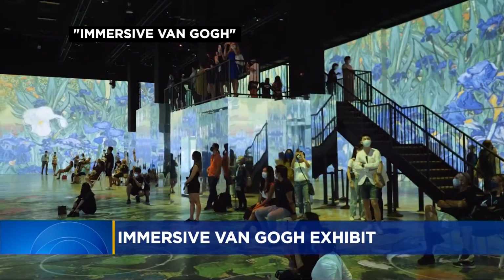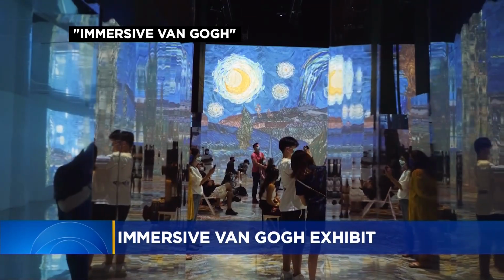Immersive Van Gogh Exhibit Coming to San Francisco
‘Immersive Van Gogh’ is a new exhibit coming to the SVN West in San Francisco in March. It’s a so-called ‘digital art experience’ which utilizes projection technology. CBSN Bay Area's Len Kiese talked with the exhibit's producer, Corey Ross, about what to expect.